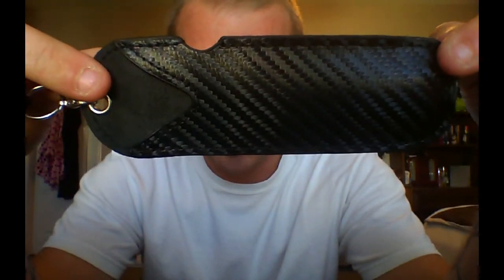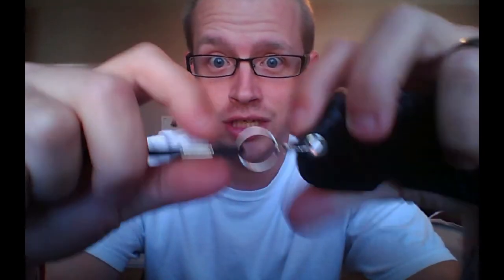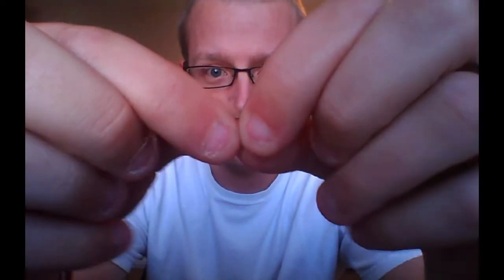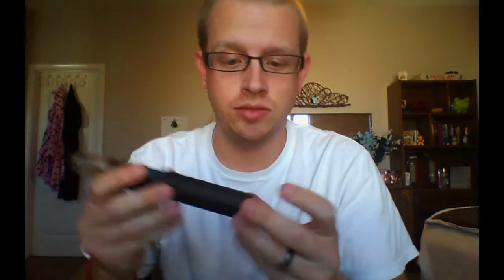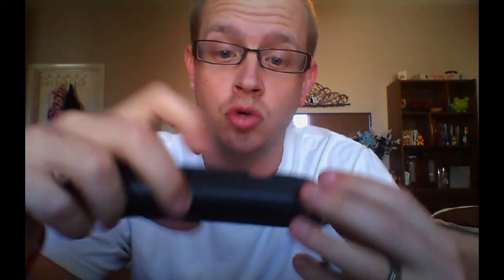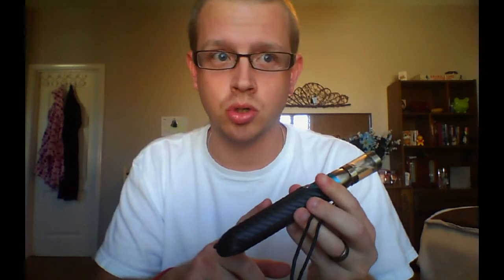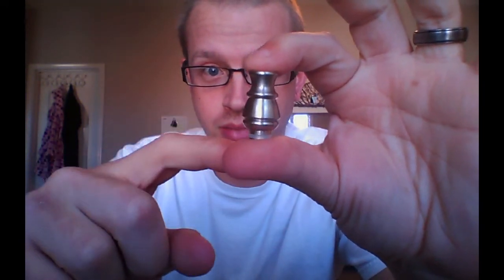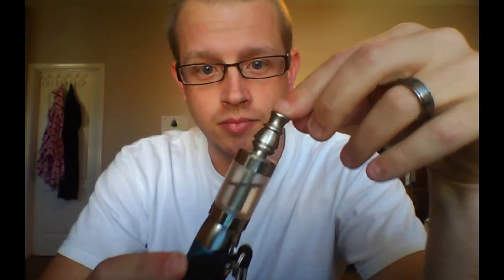Accessories Review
Just a short review of a couple of accessories that I got in the mail today. I DID pay for these, HOWEVER I give an honest and accurate opinion, as ALWAYS.